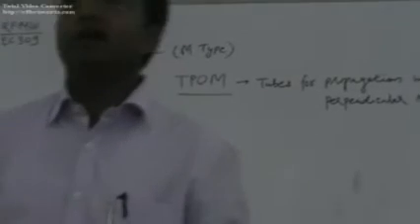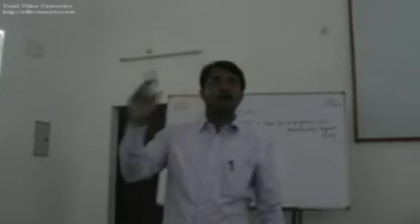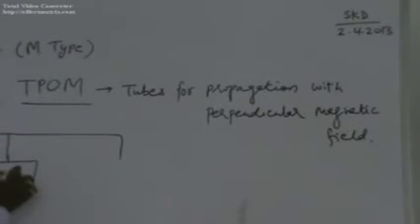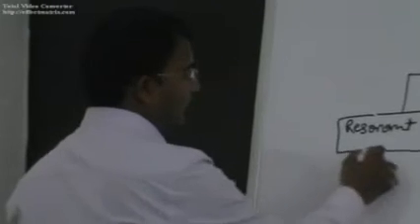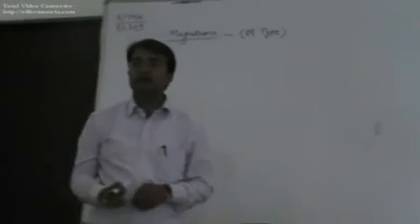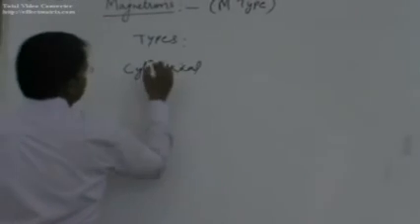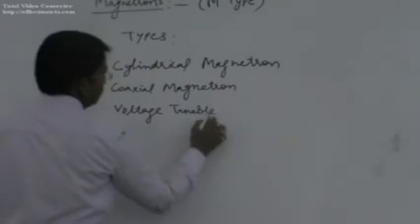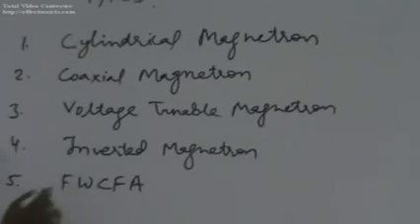Lecture on Microwave devices: M Type device: Cyindrical Magnetron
In this video lecture we have discussed about Magnetron device principle and operation.